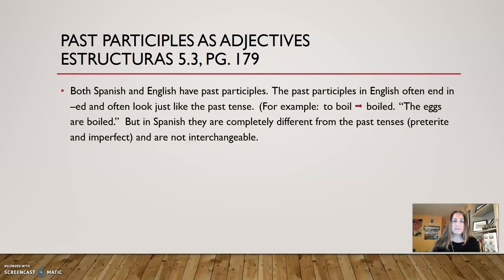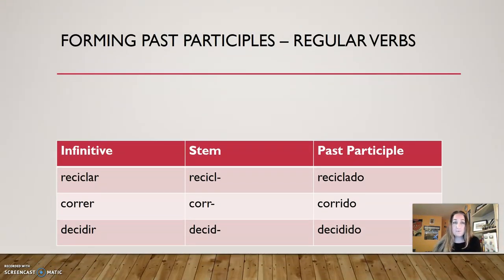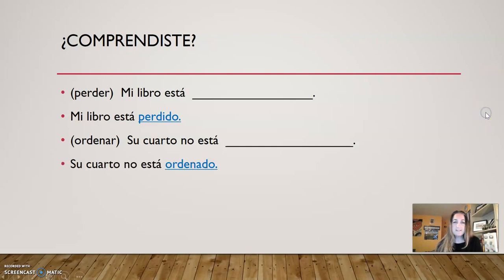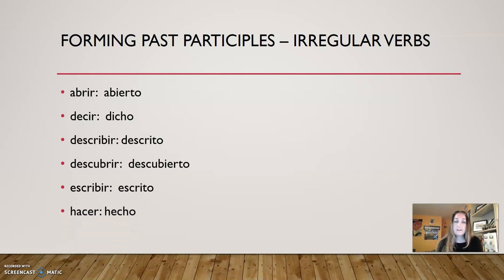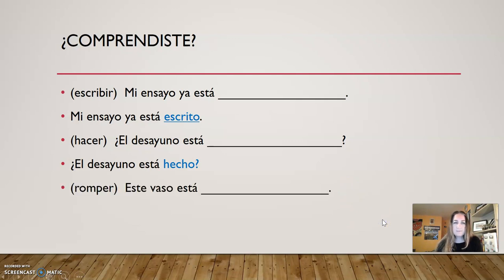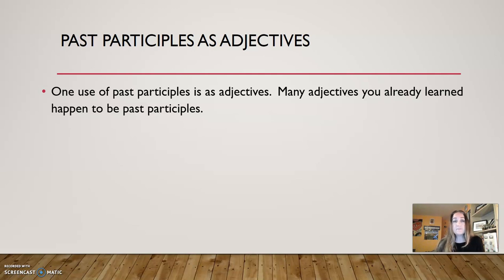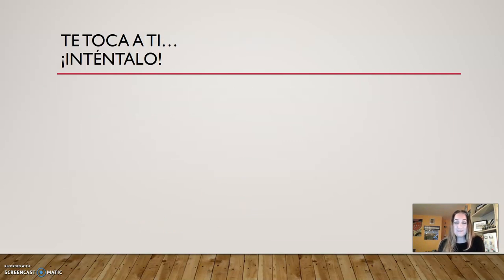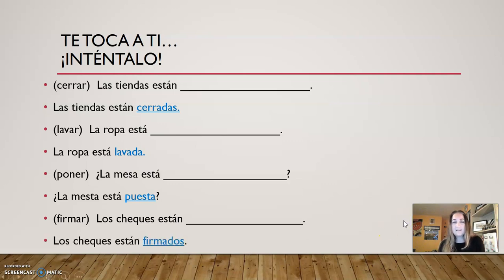Spanish 3 Past Participles Video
Instructional video for my Spanish 3 classes during 2020 distance learning.  In this video we learn how to form past participles and use them as adjectives.